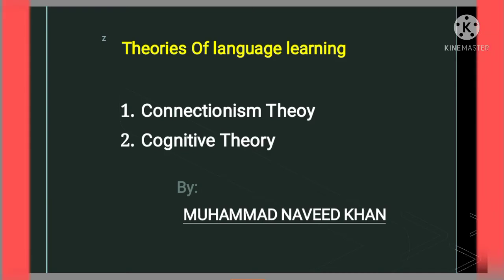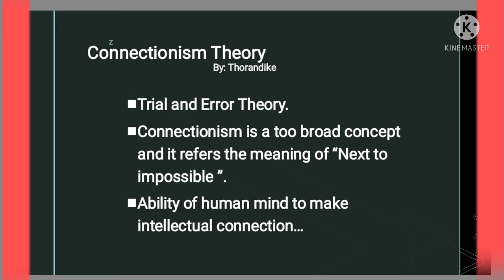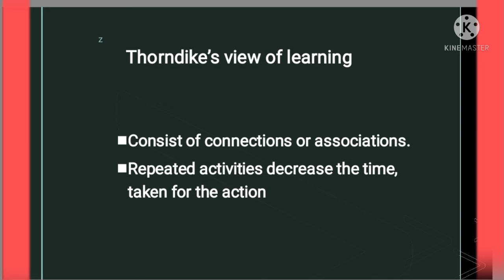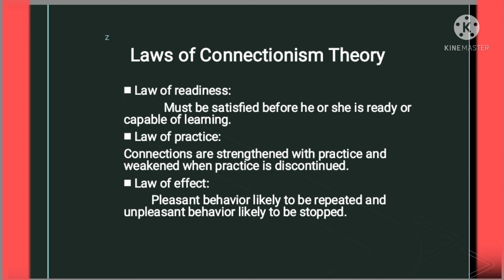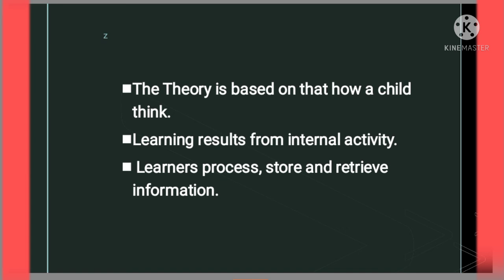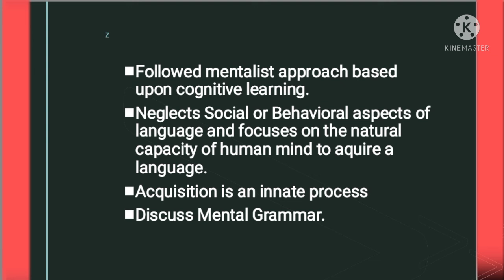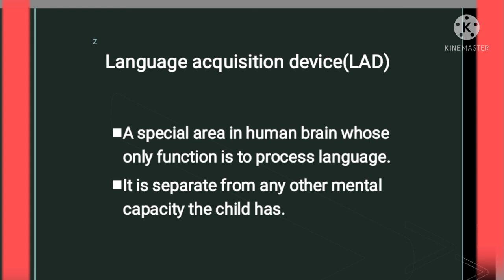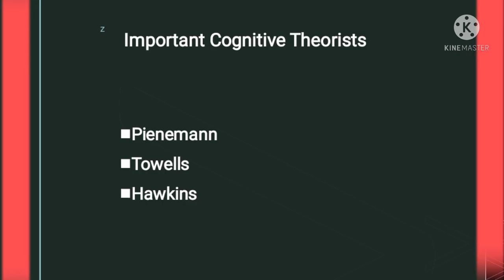Cognitive Theory by Noam Chomsky/ Connectionism Theory/ Theories Of language acquisition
Here the Language acquisition Theories are explained.
Cognitive Theory by Noam Chomsky,
Connectionism Theory by Thorandike
Are language theories.